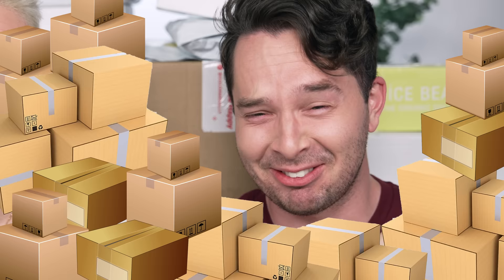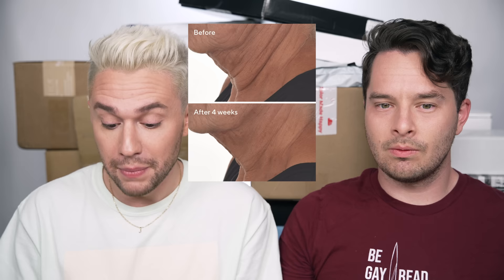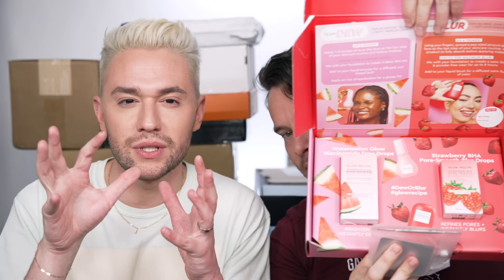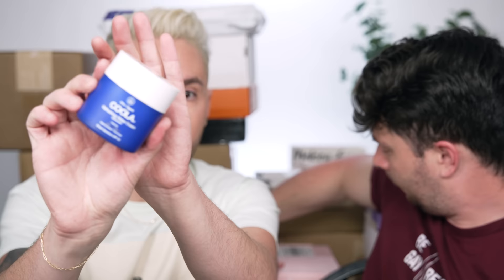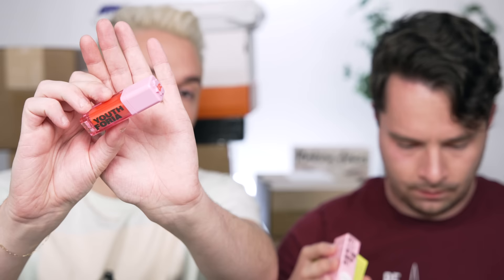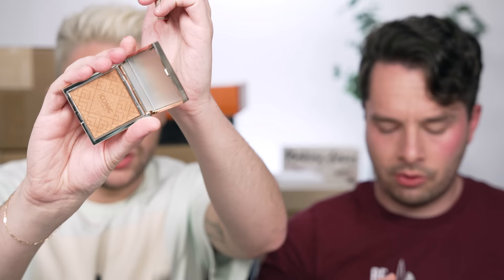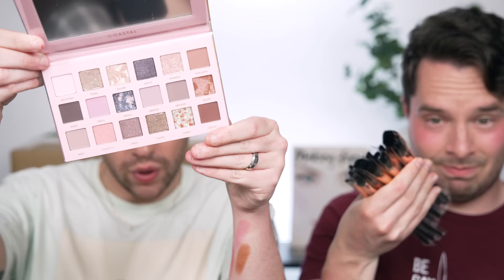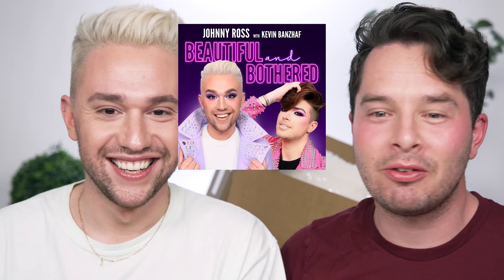PR UNBOXING with Casey ... He's Back!!! ⭐️ (Unboxing My 1 MILLION Subscribers Plaque)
In today's video, Casey (my fiancé) and I are doing a huge PR UNBOXING and haul featuring all the latest makeup and skincare launches!

We've got some hits and some misses, so be sure to let me know down in the comments what you want to see me review and try out for you!

▸ CHECK OUT the BEAUTIFUL and BOTHERED Podcast!

Hi, I'm Johnny Ross, thank you for watching, please be sure to check out my collection of comedy skits like What It's Like to Work at Sephora, When Straight Guys Shop at Sephora, and Shopping at MAC! Also, makeup review videos where you'll find my best beauty tips, tricks, and favorites on everything from top luxury makeup and skincare to my favorite drugstore makeup.